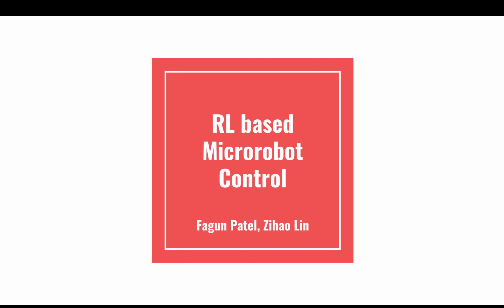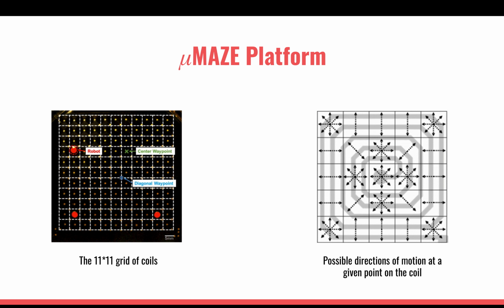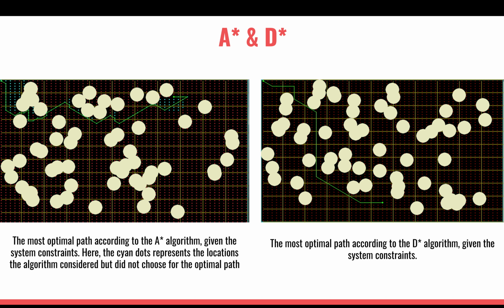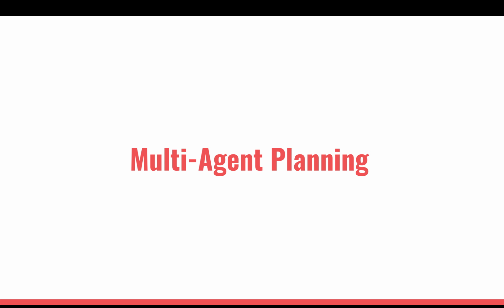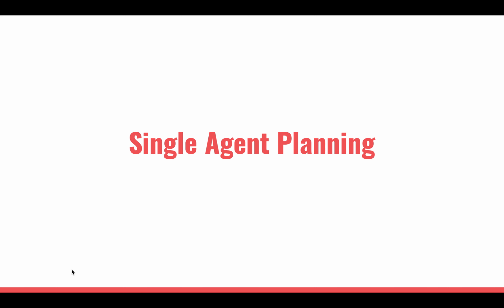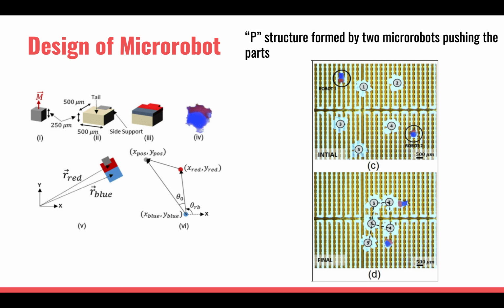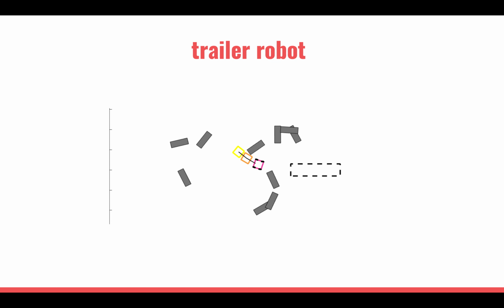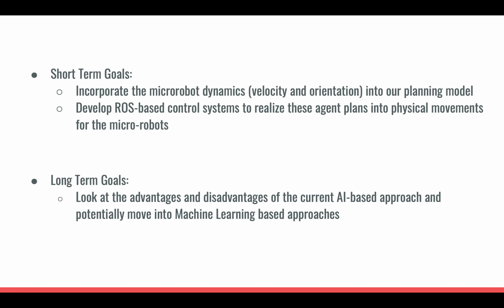MicroRobot Swarm Control - Purdue ME Summer 2020 Project Video